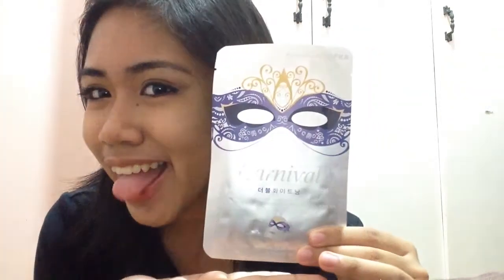Best Brightening Korean Face Mask Ever???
Hi!!

How are you? I hope you're doing good right now.

This video is a short review on Carnival Brightening Face Mask by Kafka.
This face mask is very effective for brightening skin!!Thus, for me I would count this face mask as the best face mask ever because it is affordable, easy to find, very very good quality and you can see the difference after using it.

Love u, xx